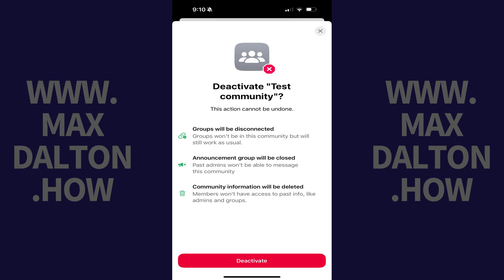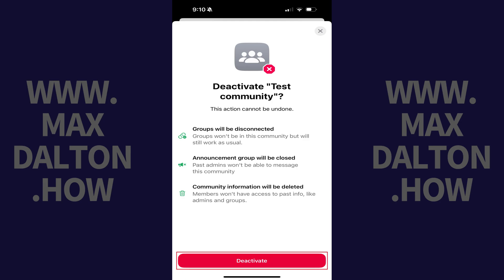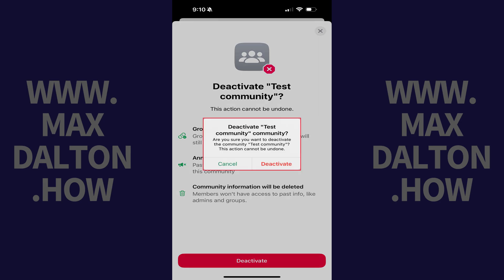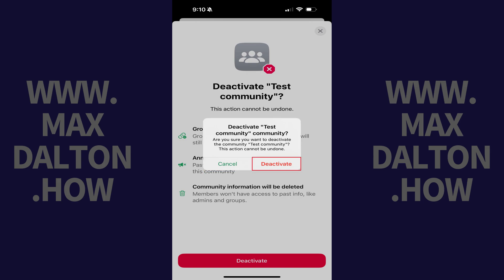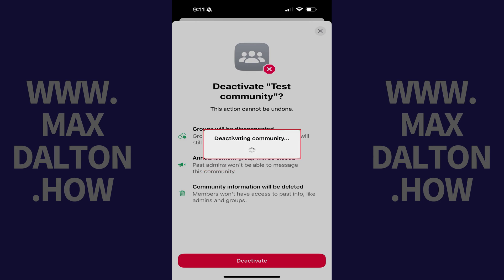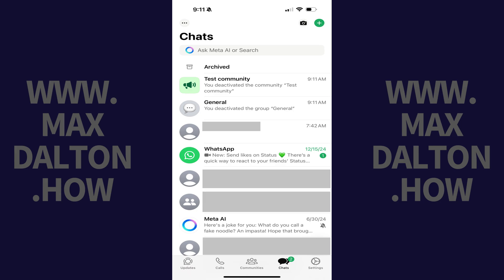How to Delete a WhatsApp Community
In this video I'll show you how to fully delete a WhatsApp community.

Timestamps:
Introduction: 0:00
Steps to Delete a WhatsApp Community: 0:05
Conclusion: 1:54

Video Transcript:
Step 1. Open WhatsApp on your iPhone or Android and then tap "Chats" in the menu along the bottom of this screen.

Step 2. Tap the WhatsApp community you want to delete in this list. The screen associated with your community is displayed.

Step 3. Tap the ellipses at the top of this screen. A menu opens.

Step 4. Tap "Community Info." You'll land on the info screen for this WhatsApp community.

Step 5. Scroll down this menu and then tap "Deactivate Community." The next screen asks if you're sure you want to delete your WhatsApp community. Additionally, you'll be notified that moving forward will delete your community, but groups in this community will be disconnected and not fully deleted. I'll show you how to delete those groups as part of this process.

Step 6. Tap "Deactivate." A final warning pops up asking if you're sure you want to deactivate this community.

Step 7. Tap "Deactivate." You'll be routed back to the Chats screen where you'll see this WhatsApp community has been deleted. But we're not done. Let's keep going to delete groups that were associated with this community.

Step 8. Find one of the groups associated with that community, swipe slowly from right to left across that group to bring up a menu, and then tap "More." A menu pops up.

Step 9. Tap "Delete Group." The next menu asks if you're sure you want to delete this group. Tap "Delete Group" again in this menu. That group will be deleted. Repeat this process to delete any additional remaining groups associated with the community that you deleted.